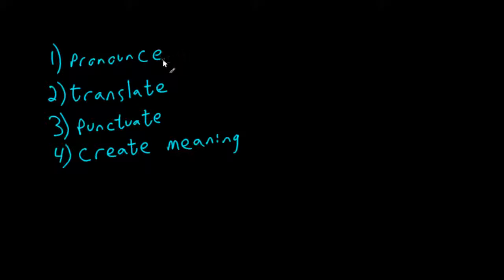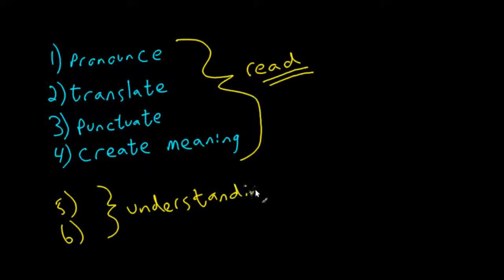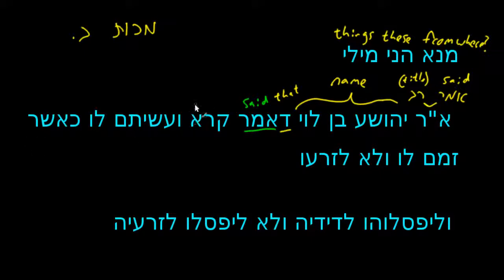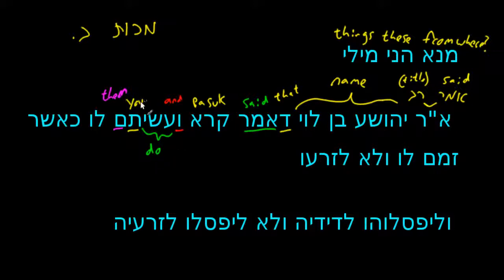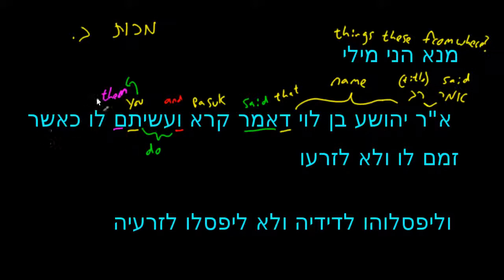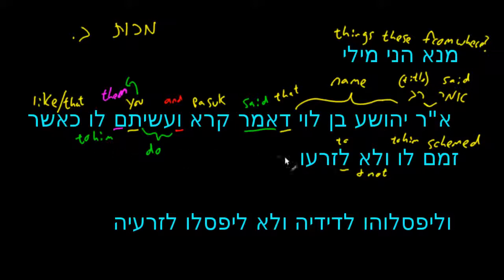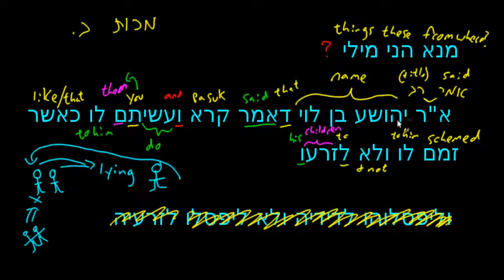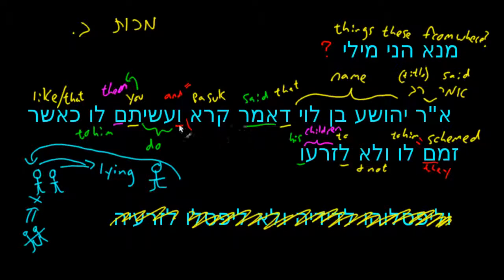Talmud Tutor - Micro Example Makkos 2a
Take a few lines of gemarah and show how to approach it using the four micro steps.